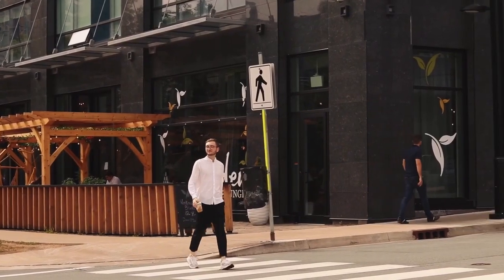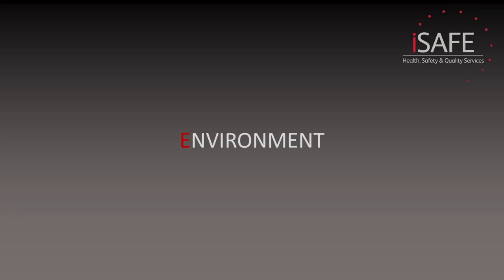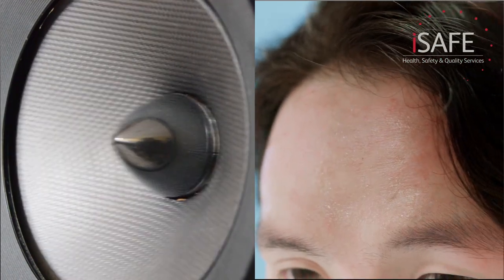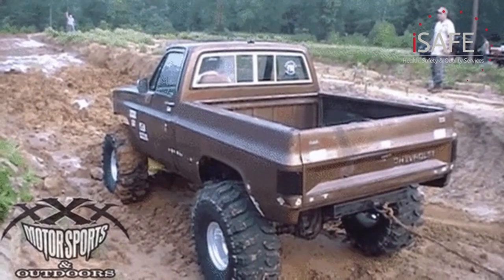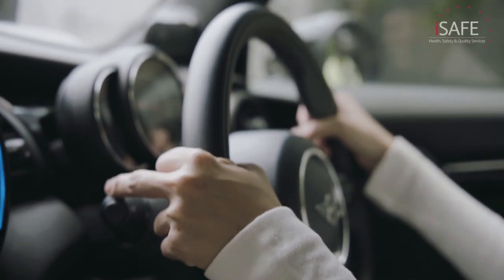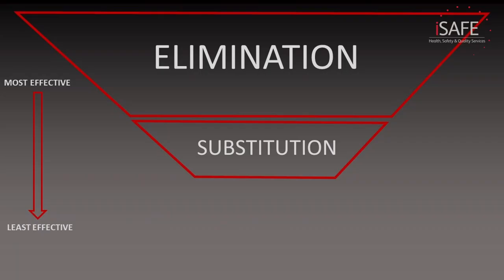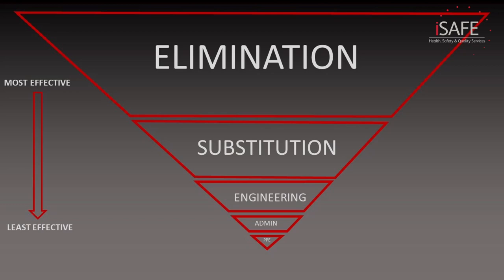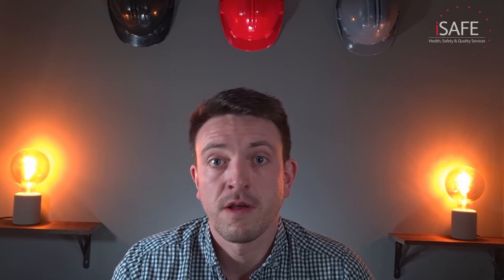Become a Risk Assessment BOSS! FREE Health and Safety Risk Assessment Training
Writing risk assessments can be a bit of a nightmare, particularly if you don't have the proper training to do the job. So, in this free tutorial, we're going to show you the tricks of the trade to make writing your next risk assessment simple!

By learning how to do a risk assessment, you'll be able to understand the risks that are associated with your work and make sensible decisions about how to manage those risks. This video will help you get started with developing risk assessments for your business and give you all the tools to be a risk assessment boss!

Identifying Hazards: 01:54
Evaluating Risk: 19:32
Controlling Risk: 25:35
Recording, Communicating and reviewing your risk assessments: 35:59

Also don’t forget to like this video and subscribe to our YouTube channel to keep up to date with all things health and safety (It also helps us spread the word to more people!)

Credits for this video are available in the descriptions of the individual videos - sorry there are too many credits to fit in this video description :(

Music
MMMbop, Hanson, Mercury
Car Wash, Rose Royce, MCA